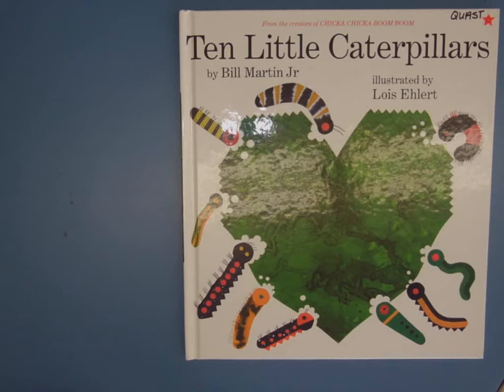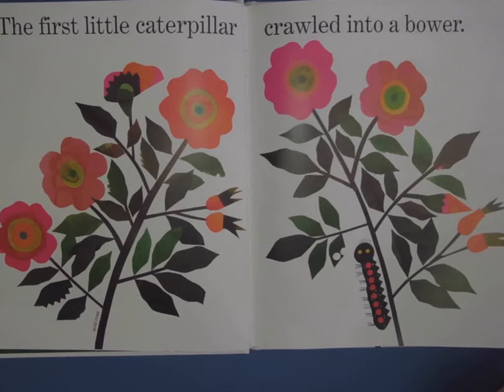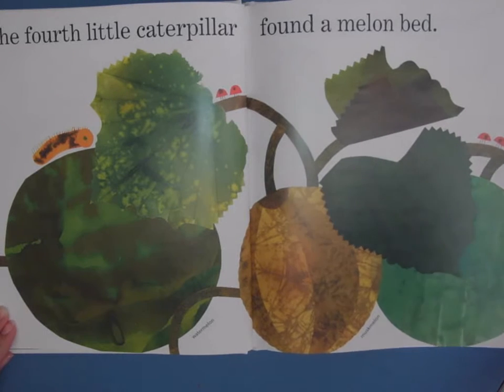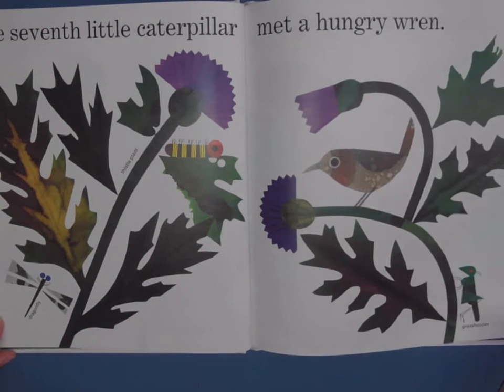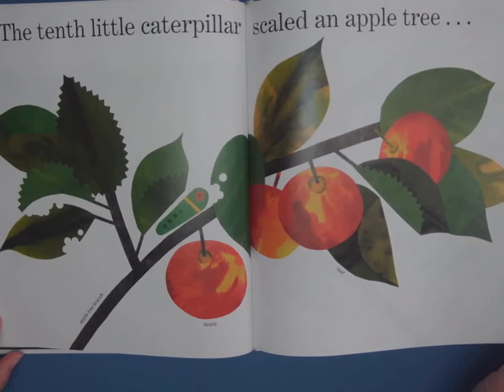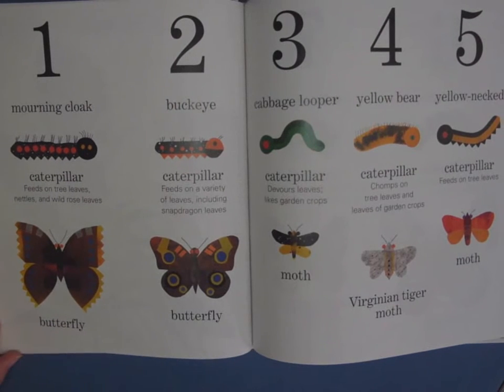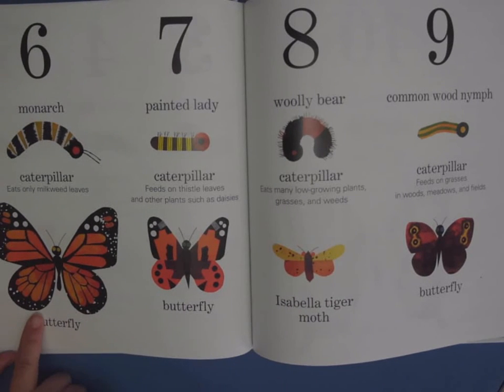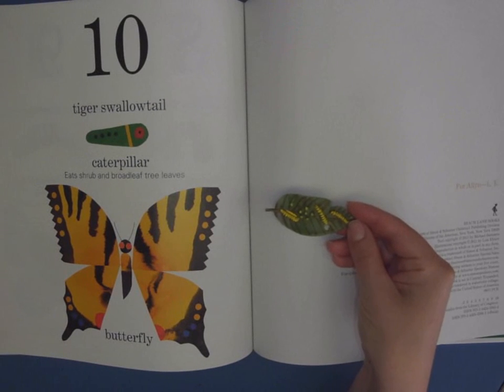Ten Little Caterpillars by Bill Martin Jr. and Lois Ehlert